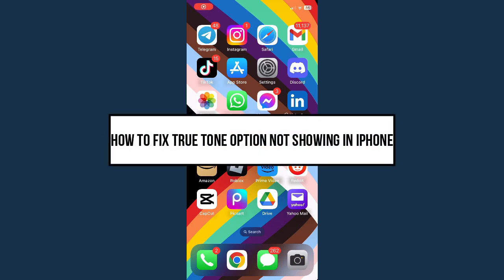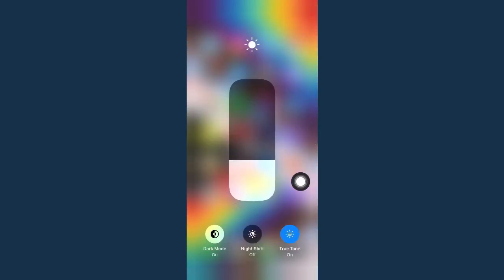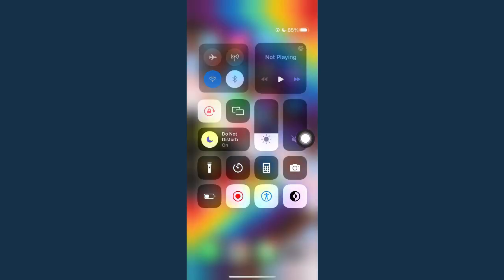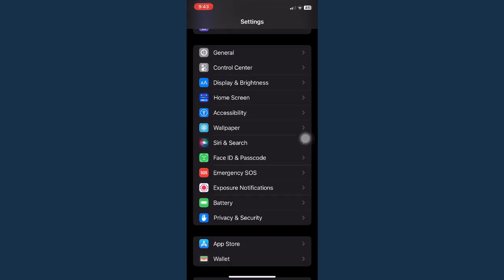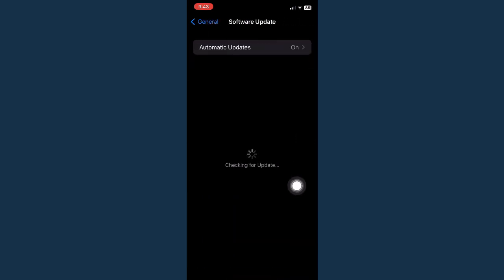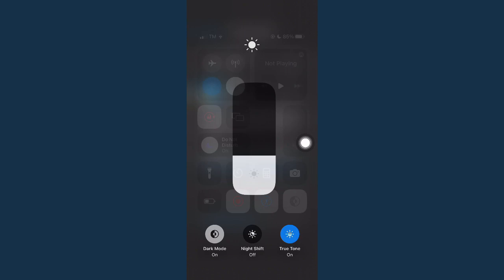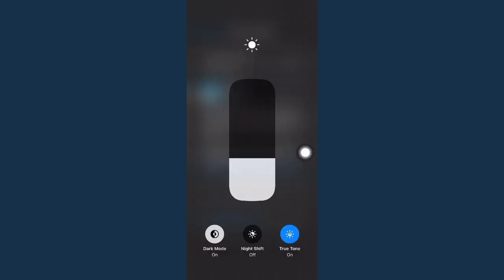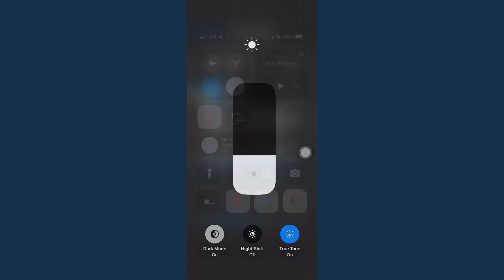How To Fix True Tone Option Not Showing In iPhone (2023)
Learn‎‎‏‏‎ ‎How To Fix True Tone Option Not Showing In iPhone

In this video I will show you‏‏‎ ‎how to fix true tone option not showing on iphone